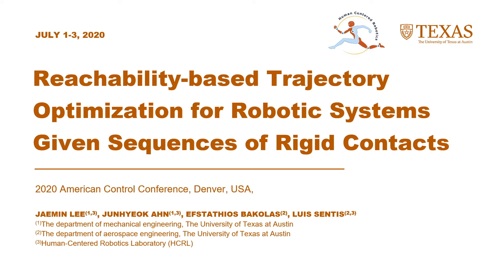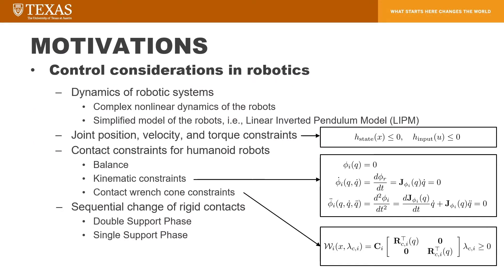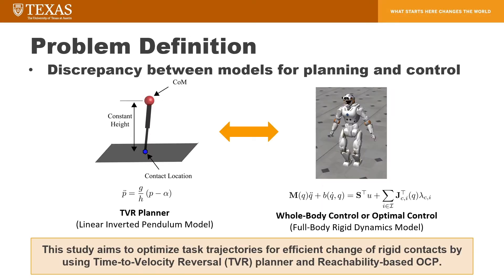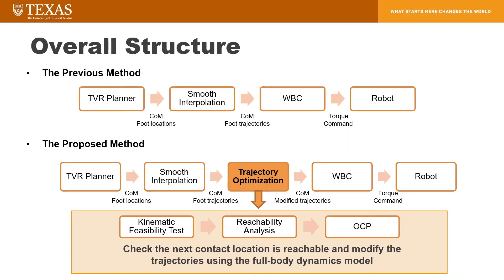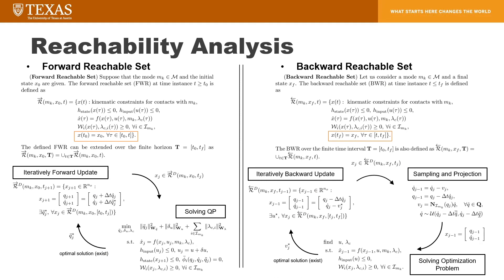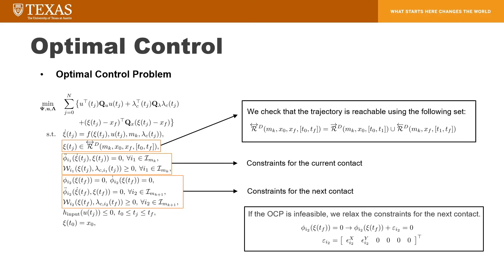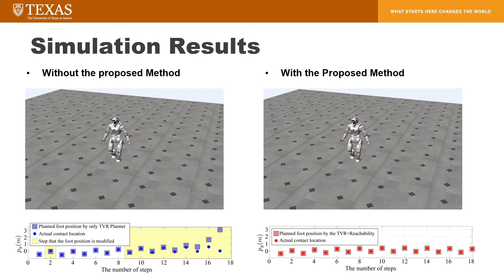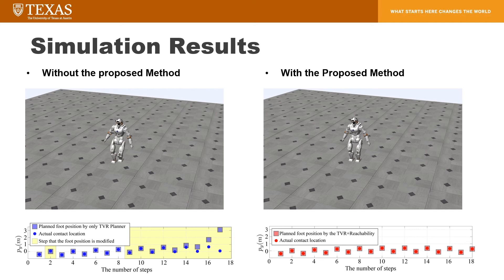Video ACC 2020 - Reachability-based Trajectory Optimization for Legged Robots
The paper associated with this video proposes a method to generate feasible trajectories for robotic systems with predefined sequences of switched contacts. The proposed trajectory generation method relies on sampling-based methods, optimal control, and reach- ability analysis. In particular, the proposed method is able to quickly test whether a simplified model-based planner, such as the Time-to-Velocity-Reversal planner, provides a reachable contact location based on reachability analysis of the multi- body robot system. When the contact location is reachable, we generate a feasible trajectory to change the contact mode of the robotic system smoothly. To perform reachability analysis efficiently, we devise a method to compute forward and backward reachable sets based on element-wise optimization over a finite time horizon. Then, we compute robot trajectories by employing optimal control. The main contributions of this study are the following. Firstly, we guarantee whether planned contact locations via simplified models are feasible by the robot system. Secondly, we generate optimal trajectories subject to various constraints given a feasible contact sequence. Lastly, we improve the efficiency of computing reachable sets for a class of constrained nonlinear systems by incorporating bi-directional propagation (forward and backward). To validate our methods we perform numerical simulations applied to a humanoid robot walking.